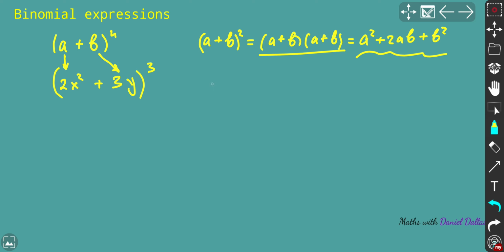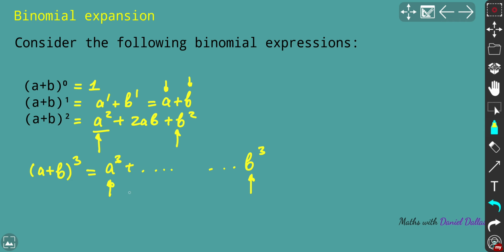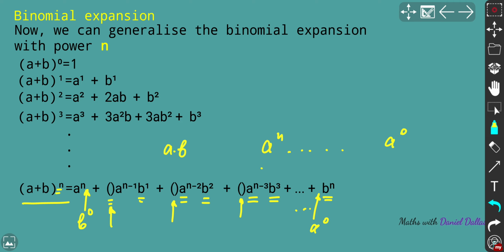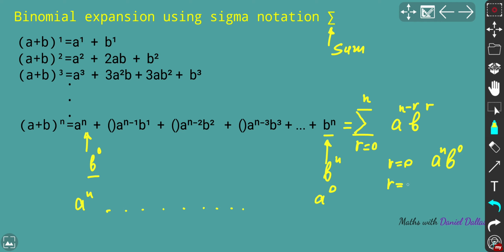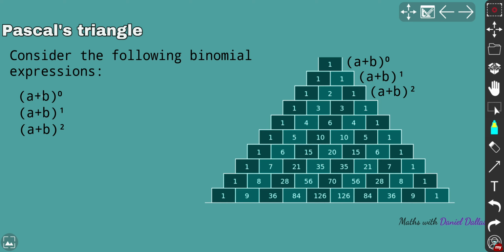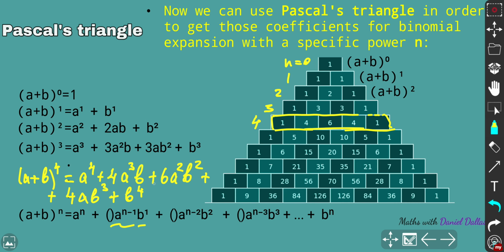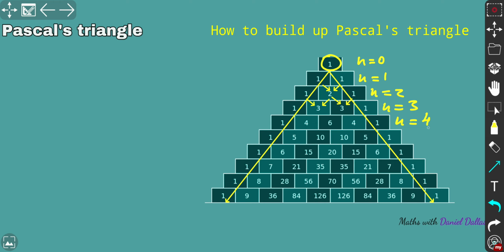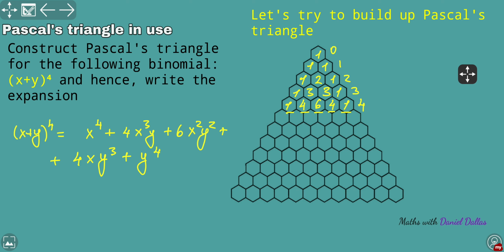Binomial expansion Pascal's triangle | Binomial theorem expansion | A level MATHs Edexcel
BINOMIAL EXPANSION using Pascal Triangles
Binomial expansion Pascal's triangle | How to construct Pascal's Triangle | A level MATHs Binomial Theorem

This Pure MATHs 1 video tutorial ( relevant to A level Year 1 and Year 2), explains how to use Pascal’s triangle for binomial expansion to make it easier. Here, I will also show how to construct or build Pascal’s triangle in a few seconds, so that it will give you advantage for finding coefficients in questions where you are supposed to find a coefficient before a specified term and especially in questions where you need to fully expand a binomial expression.

It also incorporates binomial theorem and sigma notation for expanded form of binomial expressions, however the main stress was made on convenience of pascal's triangle in contrast to combination coefficients calculations.

 This video also shows you how to find the nth term and its coefficient using a simple formula / equation.  This video contains Exam-style questions for A-level Year 1 Edexcel board and enriched by other examples and practice problems.